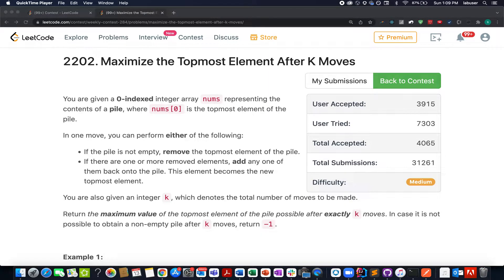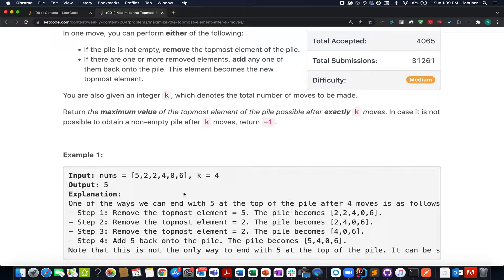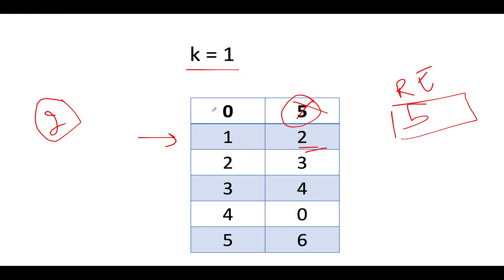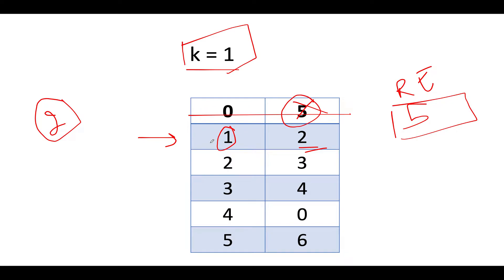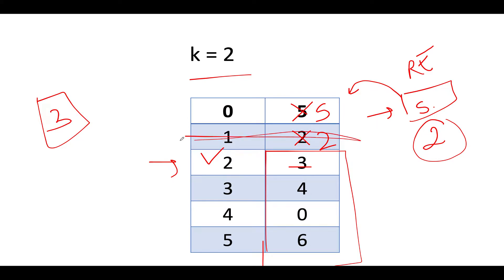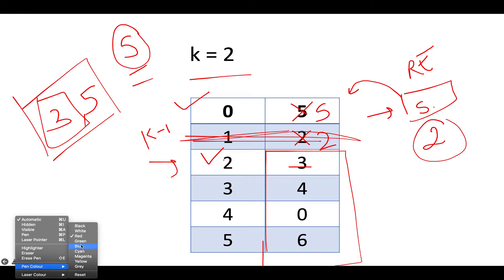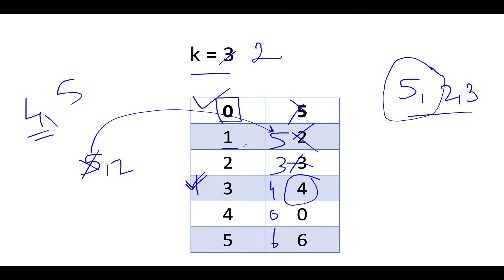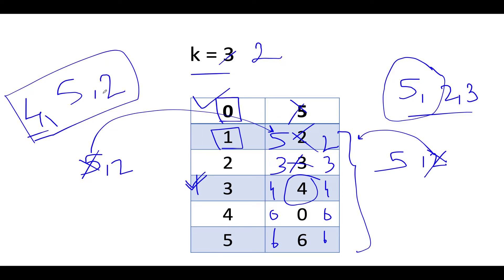Maximize the Topmost Element After K Moves | Leetcode 2202 | Stack Maths | Contest 284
Here is the solution to "Count Artifacts That Can Be Extracted" leetcode question. Hope you have a great time going through it.